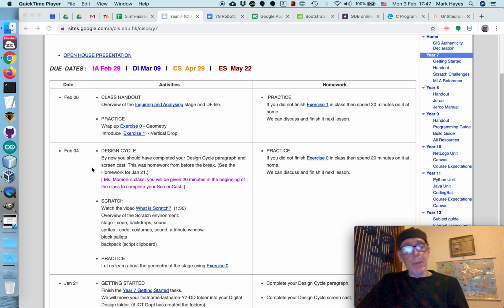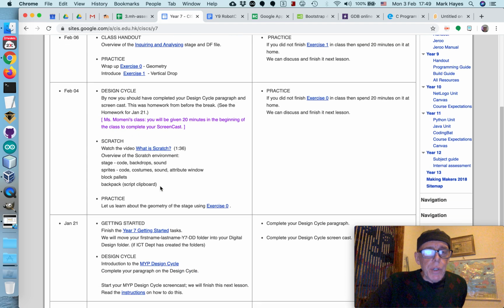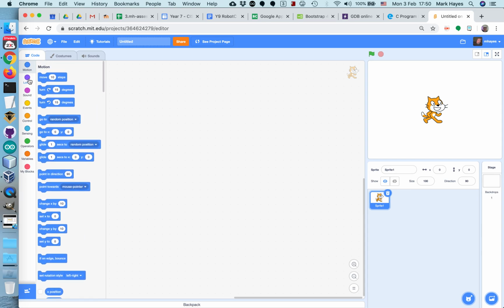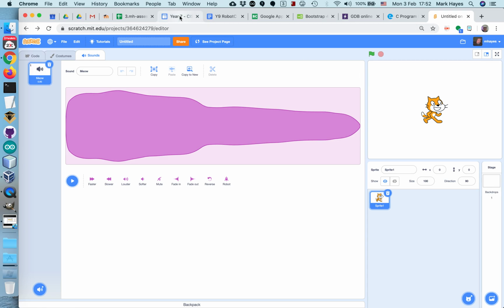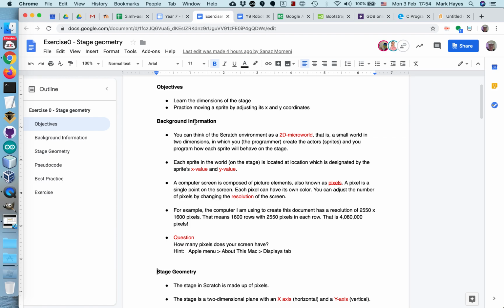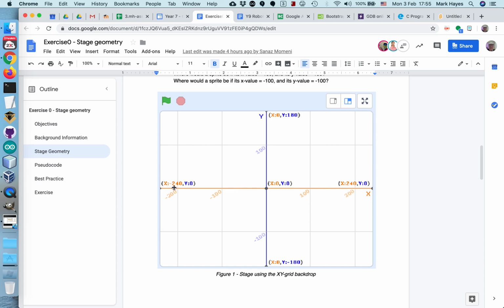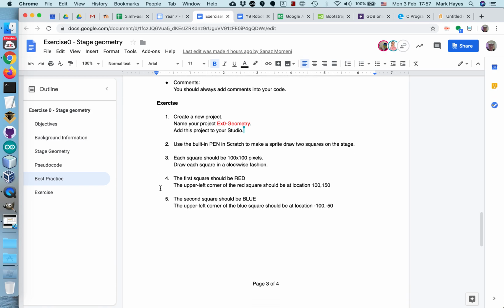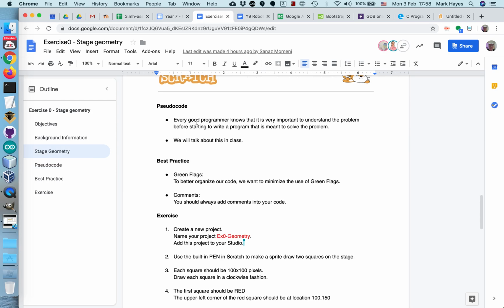Y7 Feb 04 lesson recap